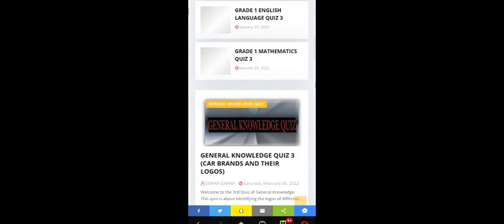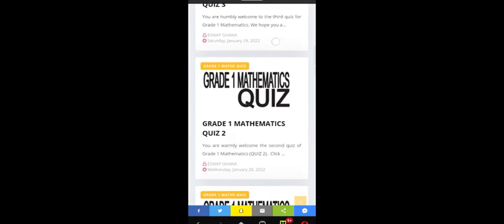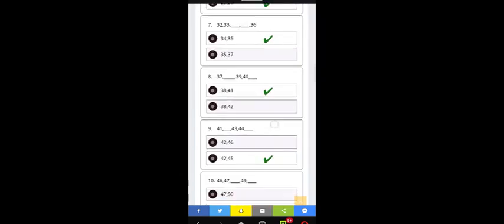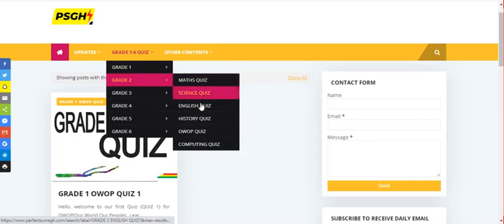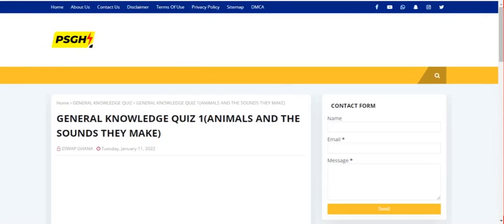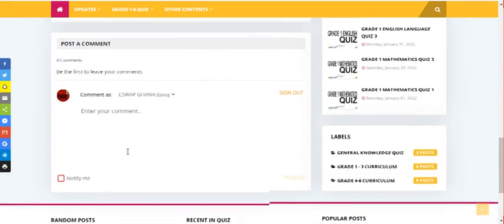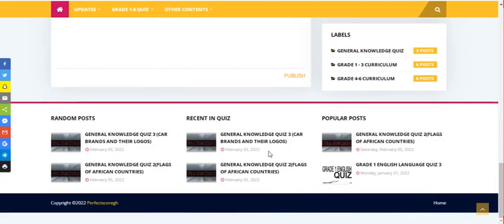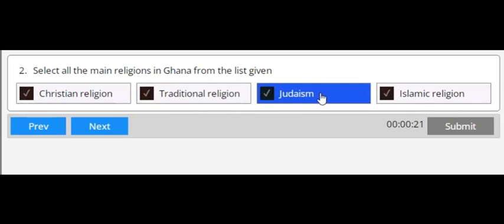Grade 1 Our World and Our People (OWOP) Quiz 2.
This video is about our world our people (OWOP) QUIZ 2.